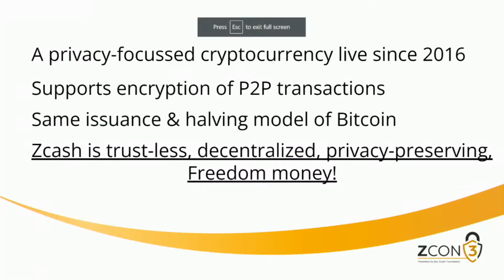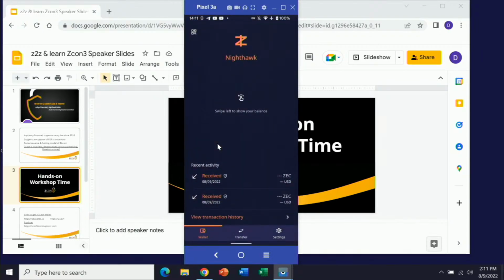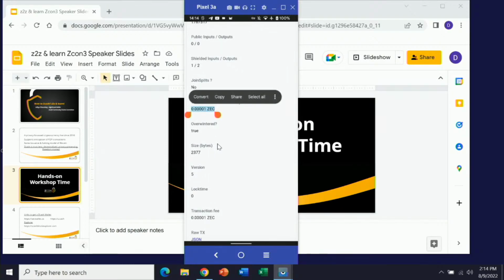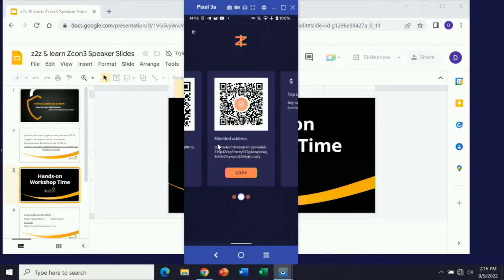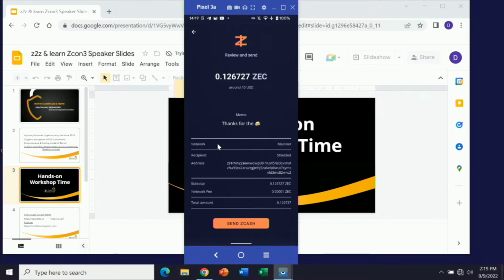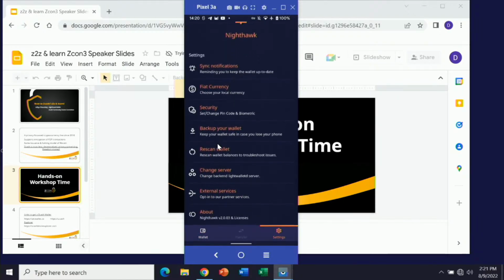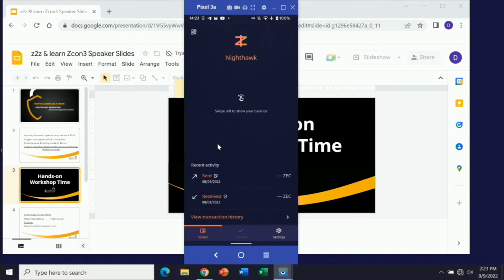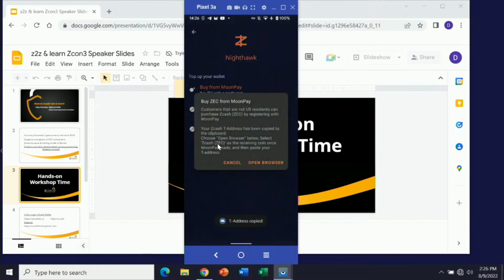New to Zcash? z2z & learn! with Aditya at Zcon3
Workshop on using Zcash on mobile wallets for newbies or showcase Zcash Wallets and discuss UI/UX & Feedback

Workshop Leader:
- Aditya: Nighthawk Wallet creator and Zcash Community Grants committee member. Twitter: @aiyadt

Livestream and video production support from Zcash Media and Ryan Taylor.

Zcon3: Code alone doesn't cut it
Day 3 - Tuesday August 9, 2022
Presented by the Zcash Foundation
Palms Casino Resort in Las Vegas